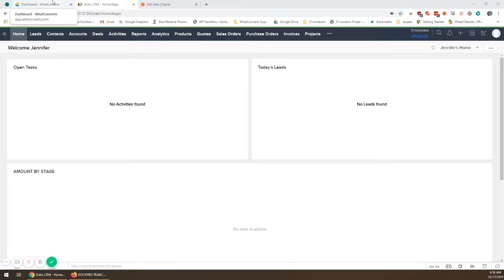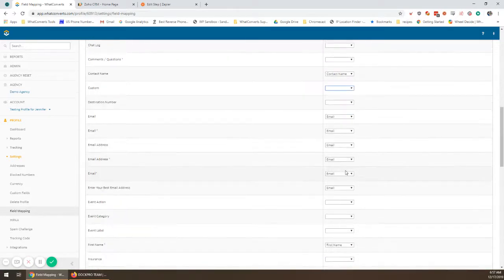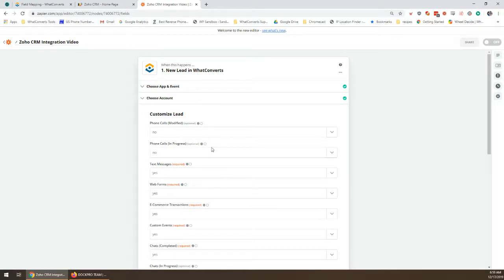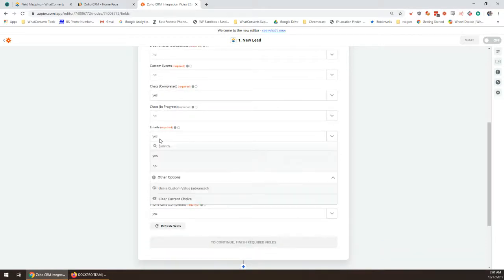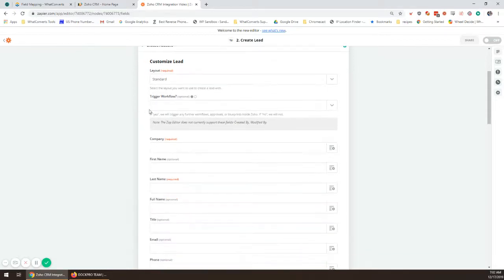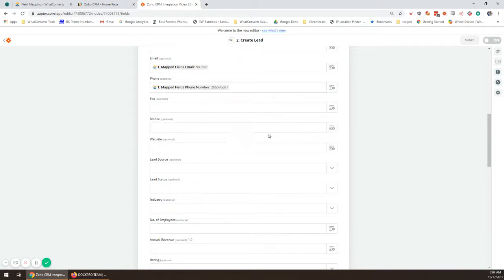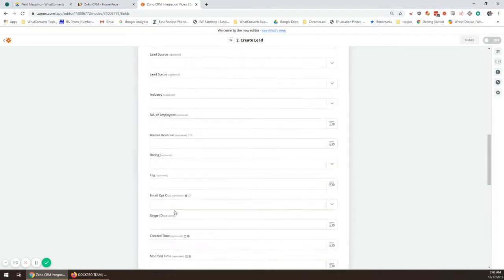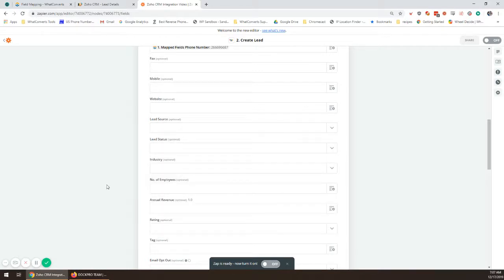Send leads from WhatConverts to Zoho CRM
This step by step video will show you how to map your fields in WhatConverts and send your incoming call, form and chat leads directly into your Zoho CRM dashboard using Zapier.

WhatConverts shows you “What Marketing Converts” through call, form, chat and transaction tracking.

WhatConverts provides a full lead tracking solution and shows you all traffic sources of your potential customers (Organic Traffic, Direct Traffic, PPC, Social Media, Referring Sites, etc.) to prove ROI of your marketing campaigns.